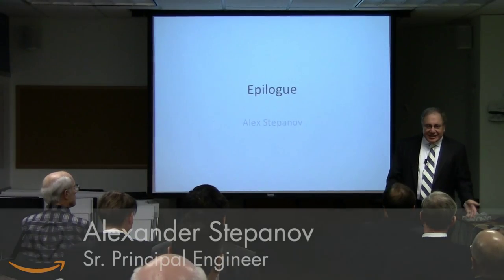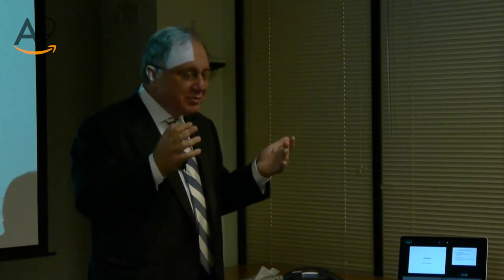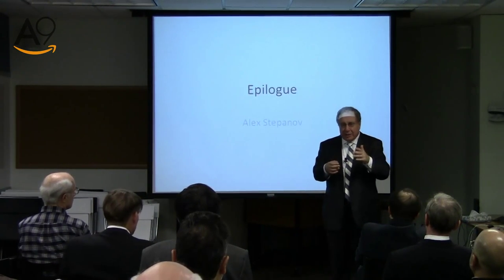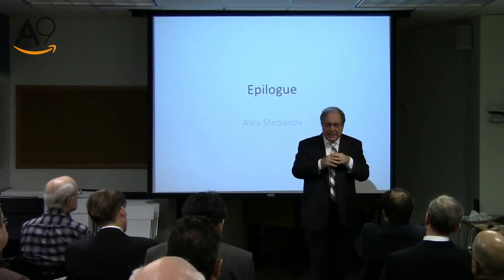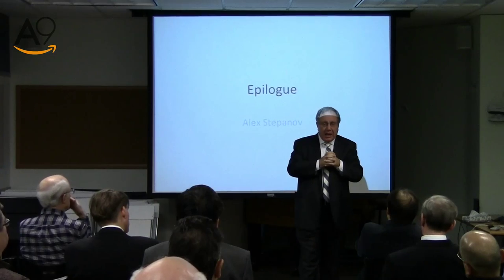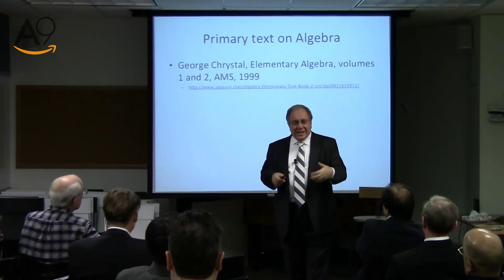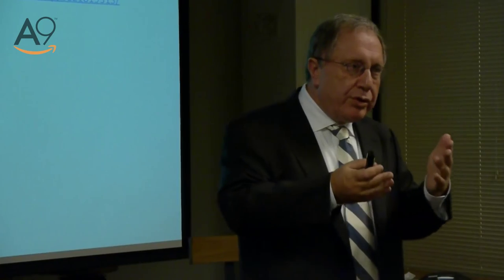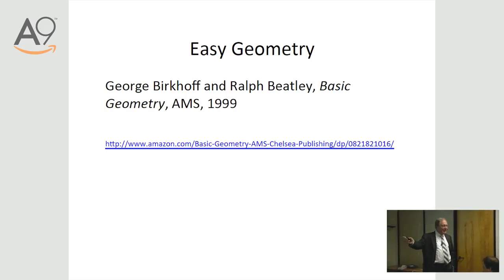Four Algorithmic Journeys: Epilogue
The Epilogue to Alex Stepanov's Four Algorithmic Journeys course.